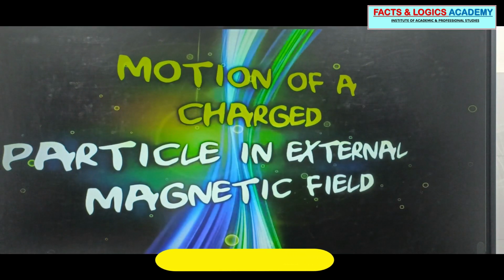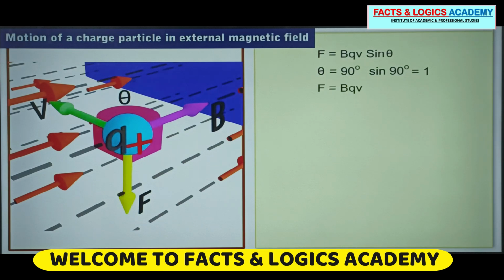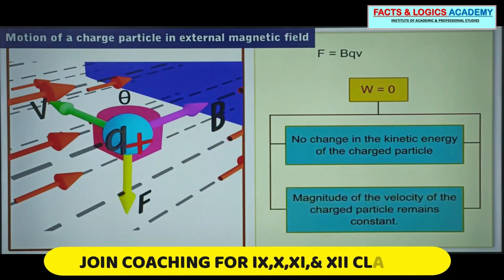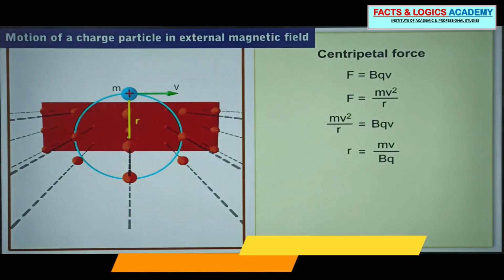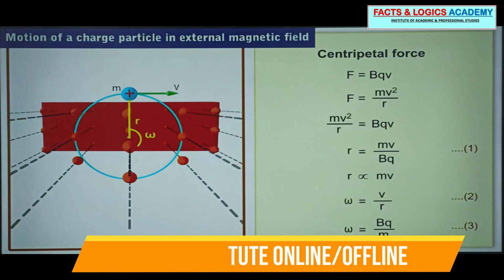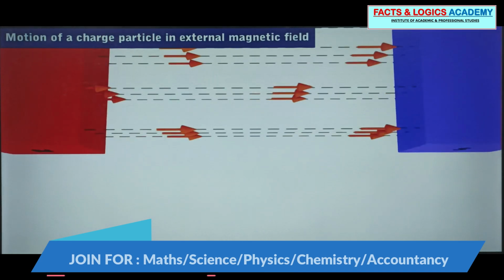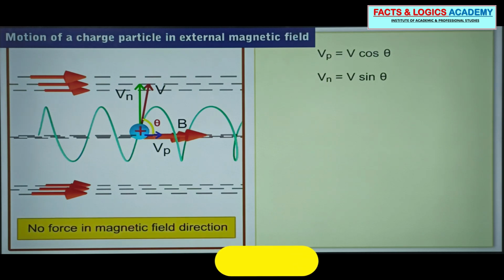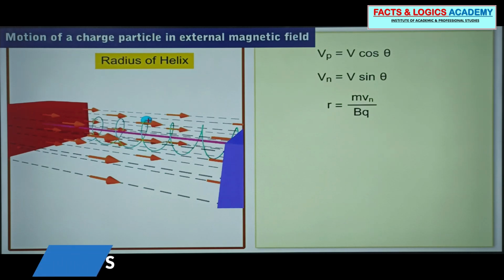CLASS 12 : Motion of a charged particle in external field | PHYSICS | CBSE NCERT